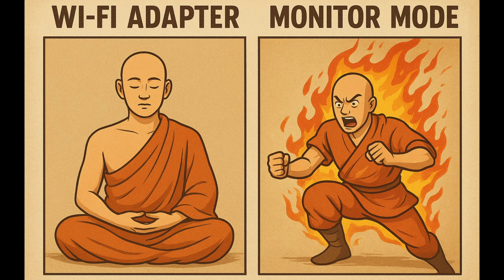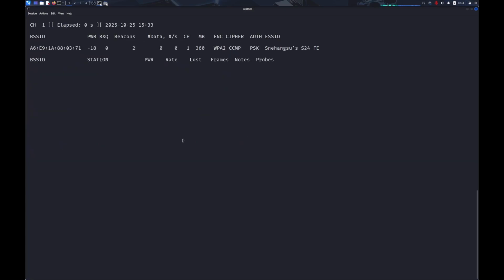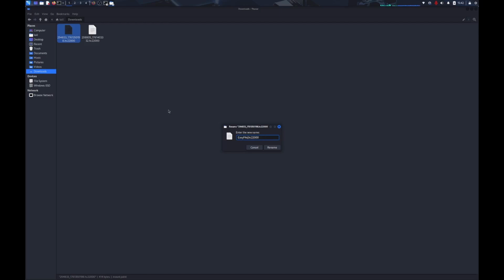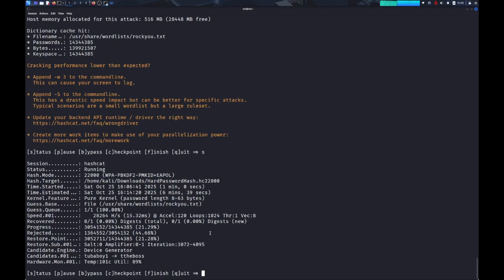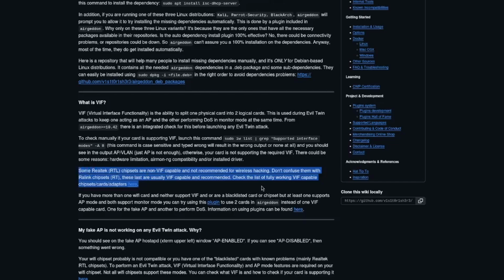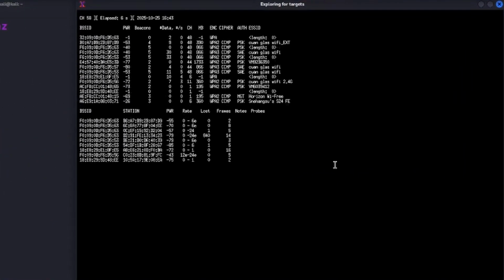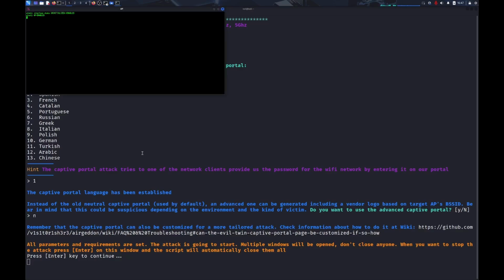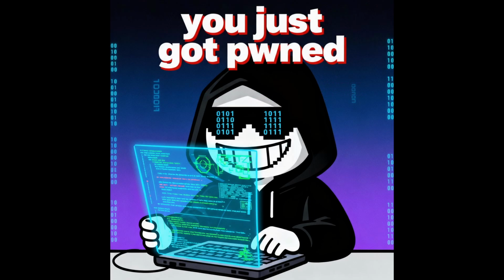Demonstration of a Deauth and An Evil Twin Attack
This is one of the Projects from my Class.

0:00 - 0:02 Intro
0:02 - 1:15 Demonstrating Monitor Mode
1:15 - 2:21 Runnin Deauth Attack and Capturing .cap file
2:21 - 3:49 Cracking an Easy Password from a .cap file
3:49 - 4:55 Failing to Crack Hard Password from a .cap file
4:55 - 6:25 Some Prerequisites to using Airgeddon
6:25 - 7:48 Starting Airgeddon and Scanning Nearby Networks
7:48 - 8:55 Feeding in the Handshake file and Capture Path
8:55 - 10:18 Running the Evil Twin Attack
10:18 - 10:23 Disgusting Meme to Avoid